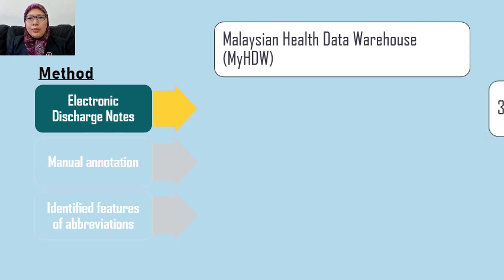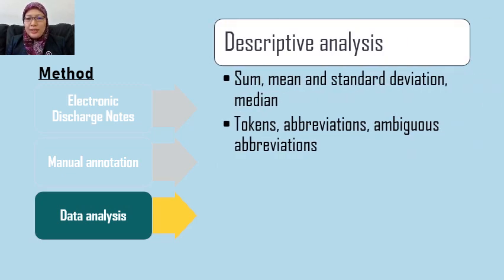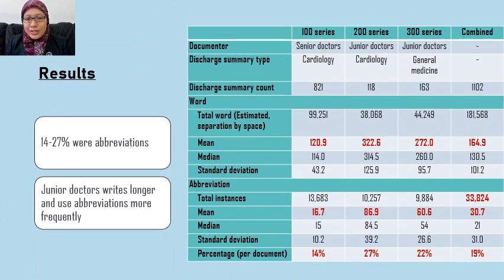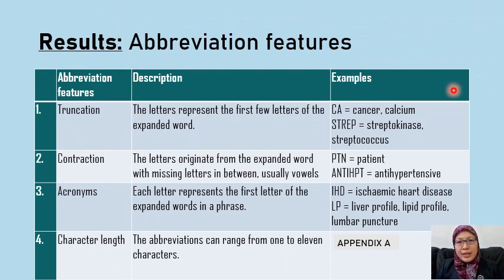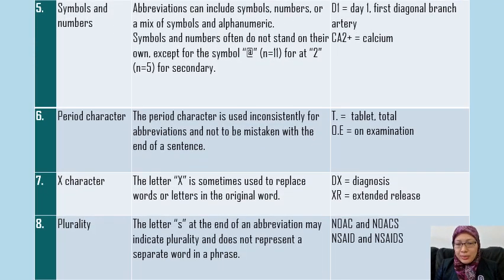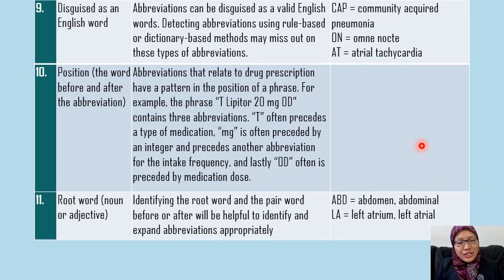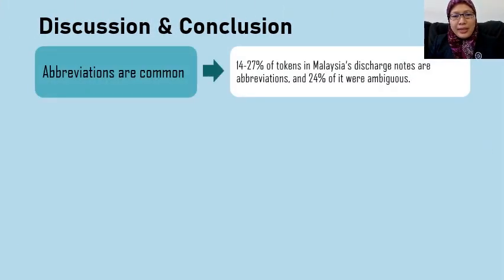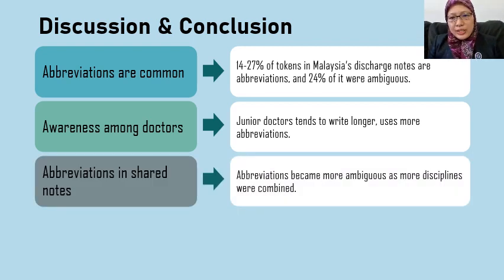Short & Ambiguous: Medical abbreviations in discharge summaries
This video is a short oral presentation for the 52nd Asia-Pacific Academic Consortium for Public Health (APACPH) 2021.